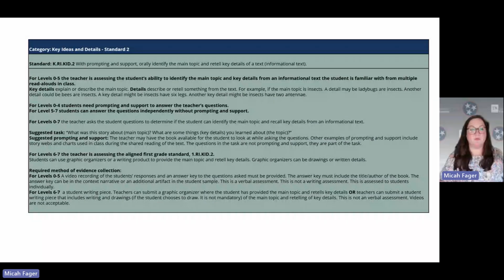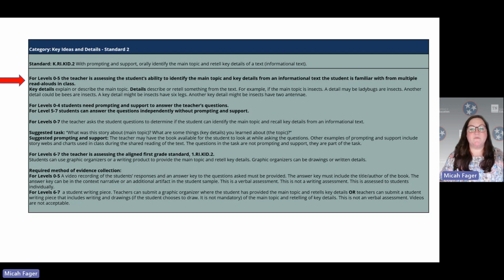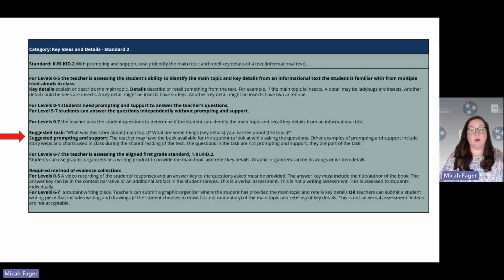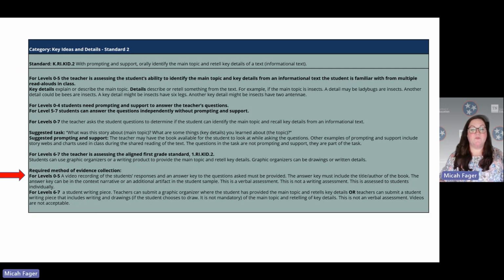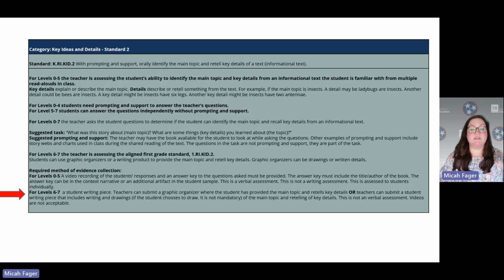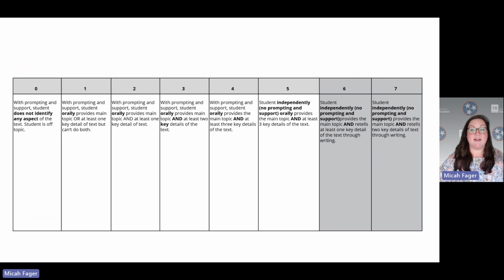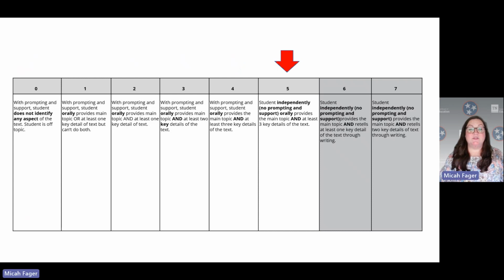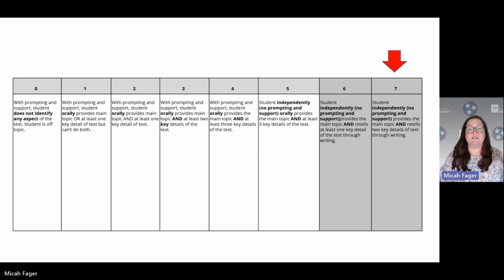K RI KID 2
This is the portfolio rubric guidance for K.RI.KID.2.